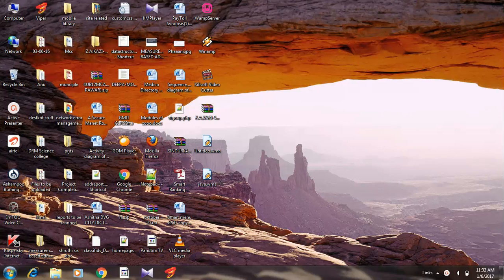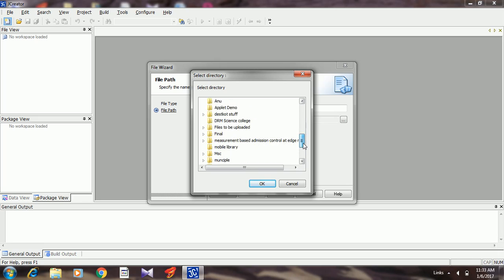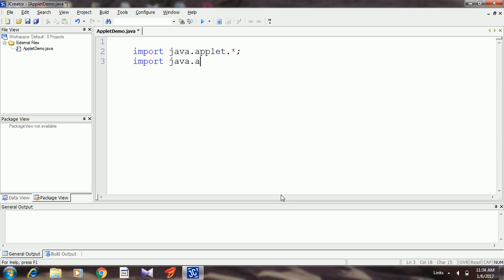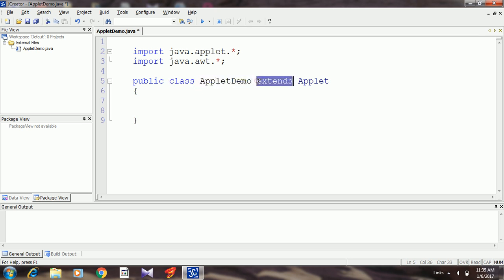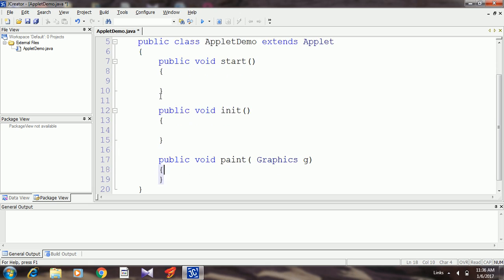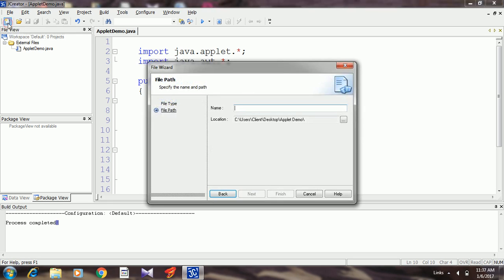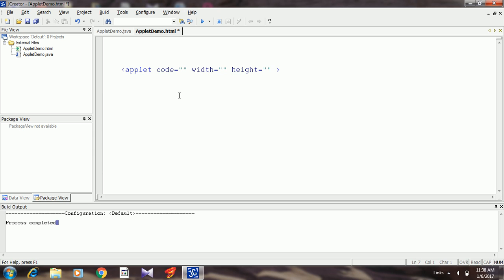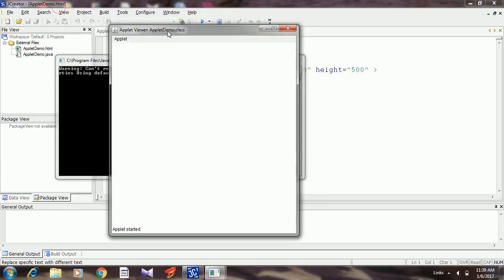Creating Simple Applet Using Jcreator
This video shows how to create simple java applet program using jdk and Jcreator